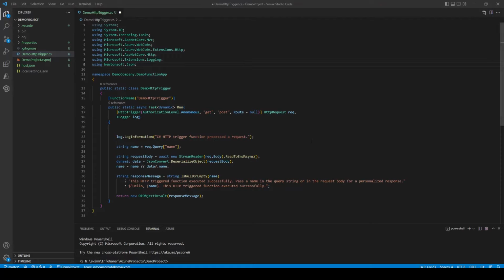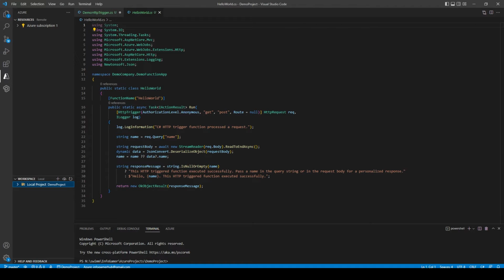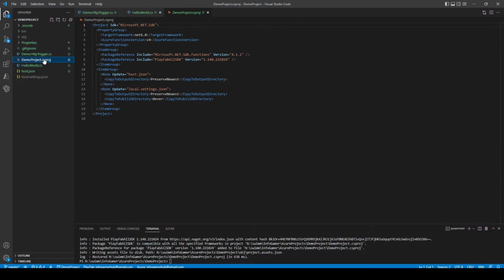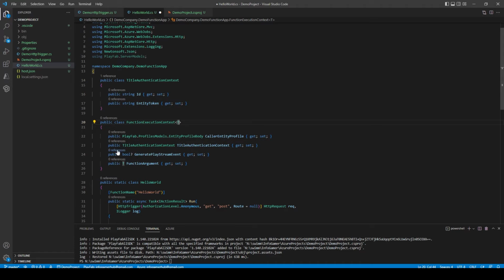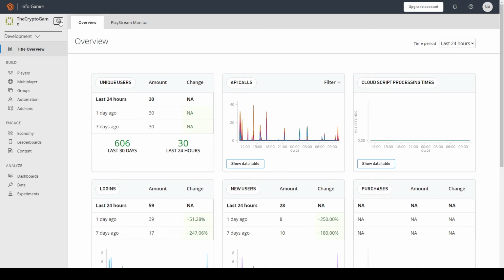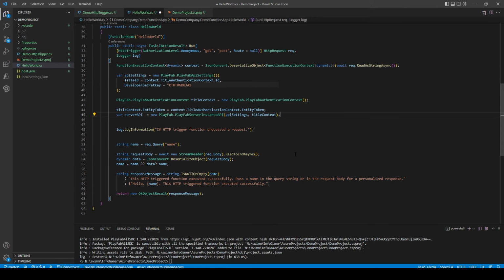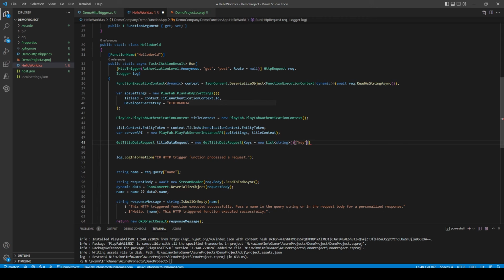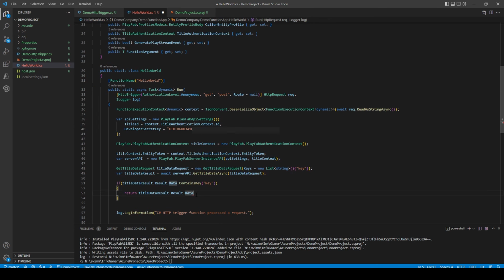How to Use Azure Functions for Playfab Cloud Scripts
In this tutorial, I will show you how to create and use Azure functions for PlayFab scripts. To create an Azure function you will go down to your workspace window in visual studio code and click the plus sign you can then select create function. You will want to use an HTTP Trigger give it a name and a namespace and select Anonymous. This will then create a Azure function template. To use Playfab you will want to make sure you install the Playfab SDK. You will then want to do a bit of set up for you function after which you can create your C# script just as you would inside Unity. The main thing you want to do inside this function is your Requests to Playfab. You use Azure and playfab cloud scripts to run requests that need to be more secure than running them on the client's device.